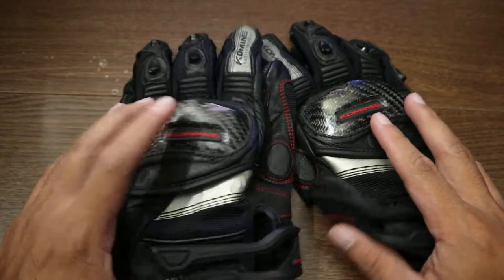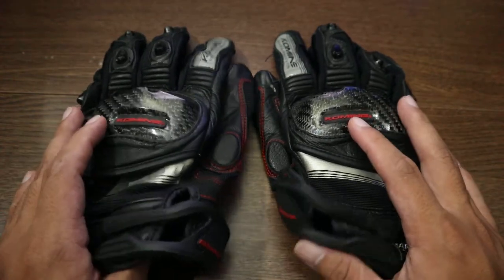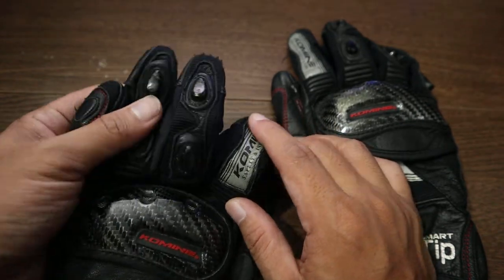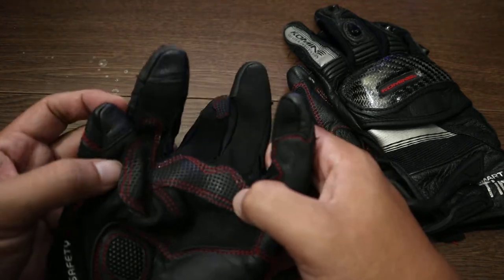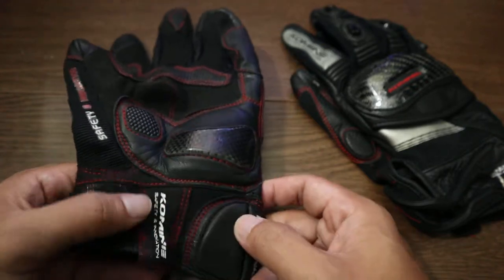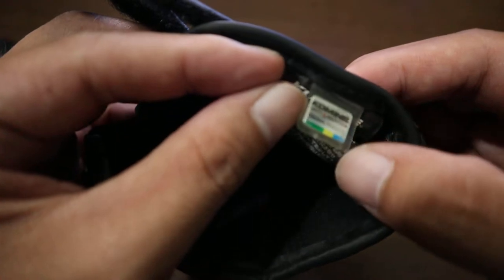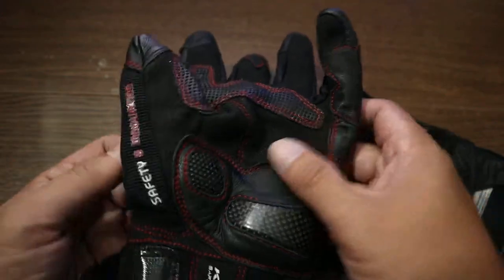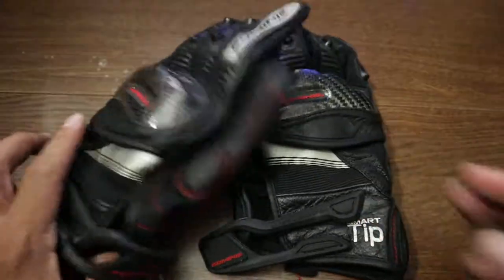Gear Guyde Episode 4: Komine GK-193 Leather Protect Gloves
The Komine GK-193 leather protect gloves!

One of my favorite gloves from Komine.
-Durable
-Fashionable
-Quality gloves

Srp= 3600 pesos at motoworld